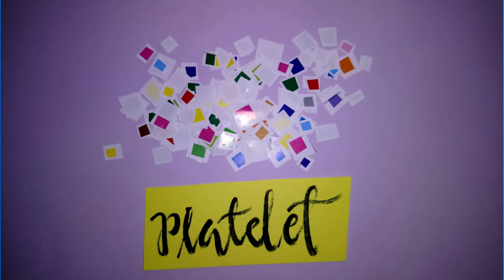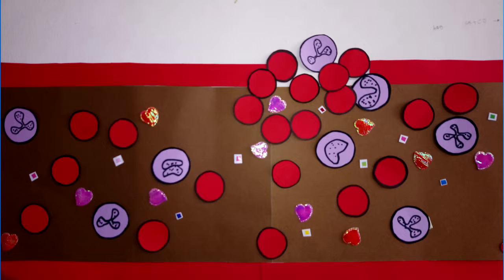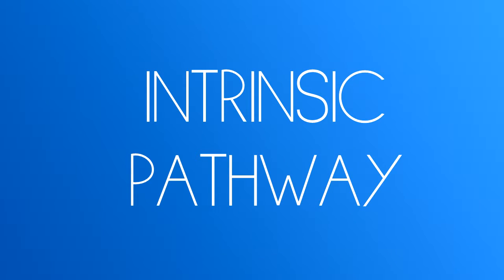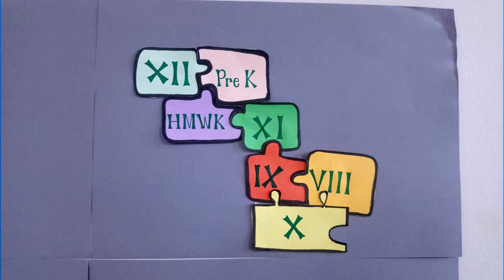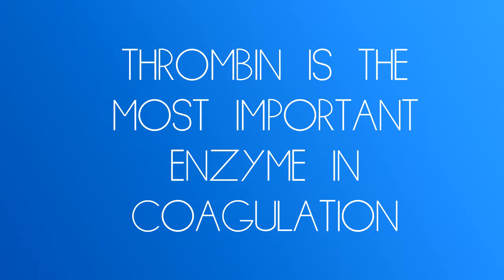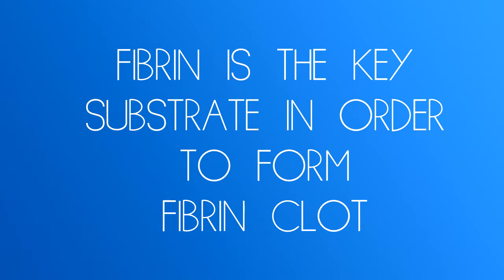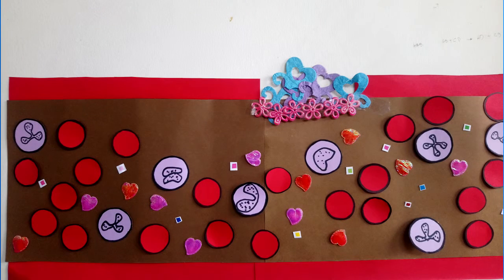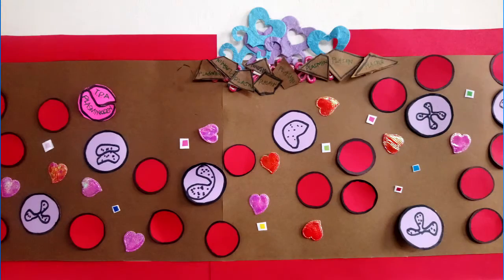Hemostasis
Group 4 project